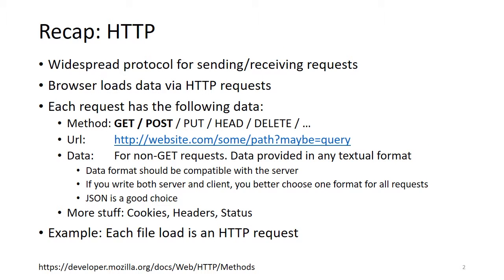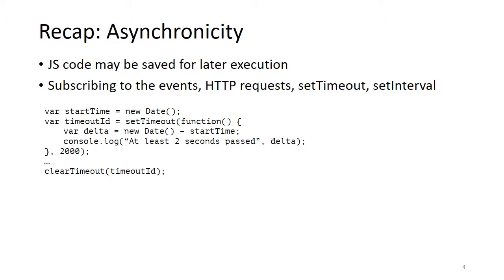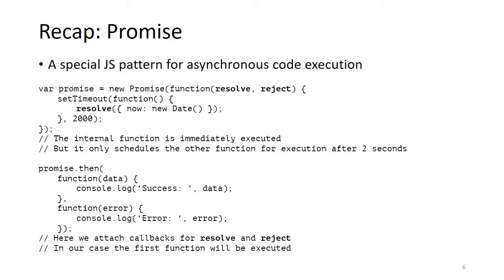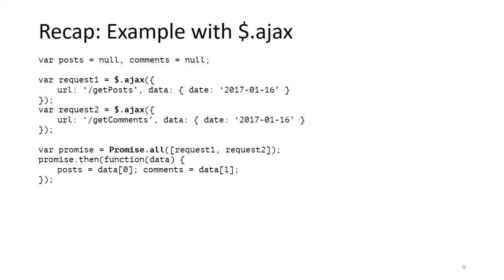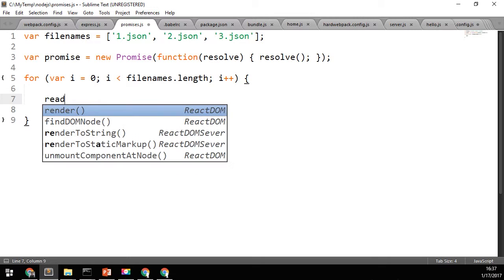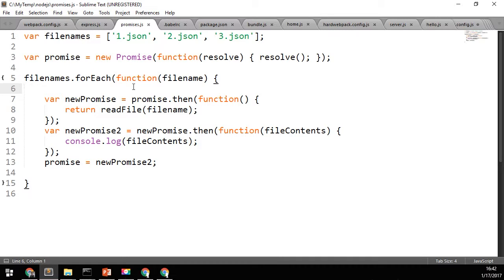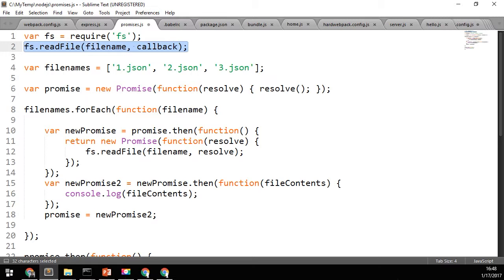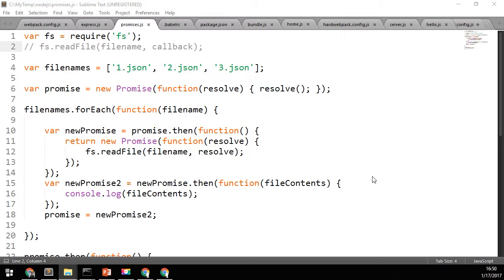Modern Web Development - Lecture 7.1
Due to the recording issues, other parts of this lecture are unavailable